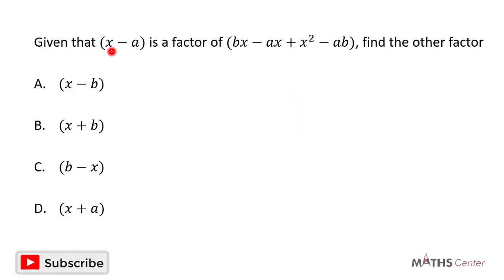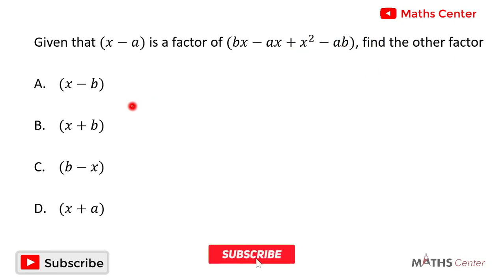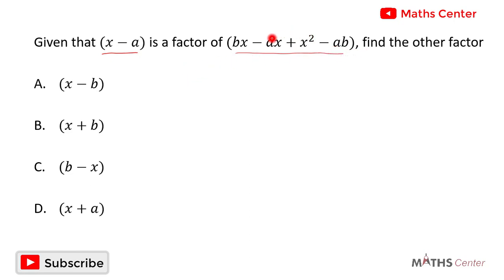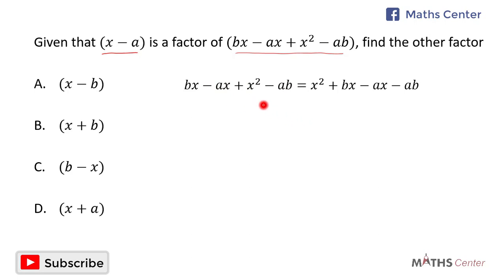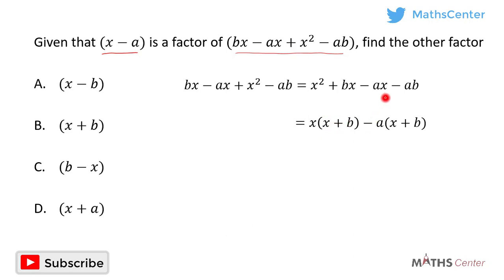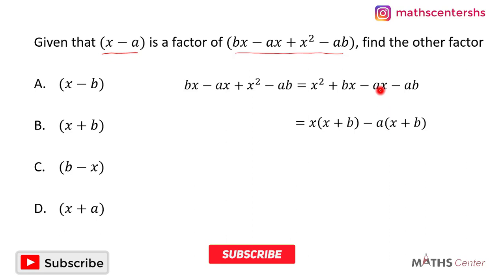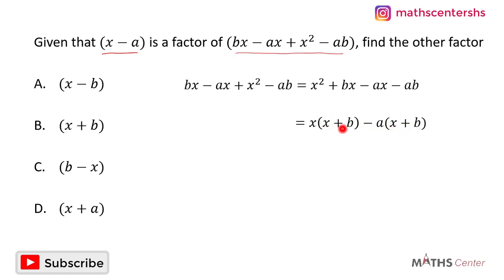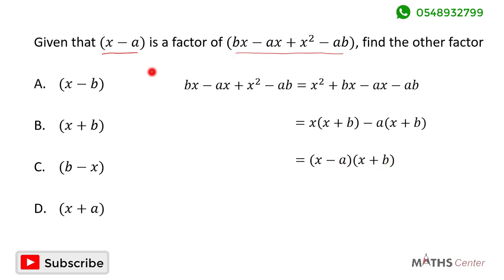Algebraic Expressions | Likely Examination Questions | Maths Center